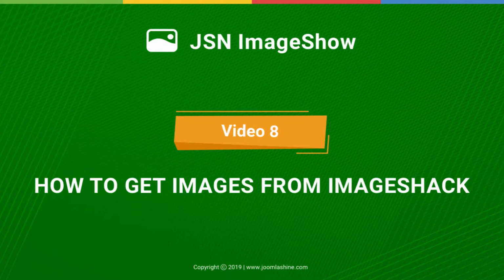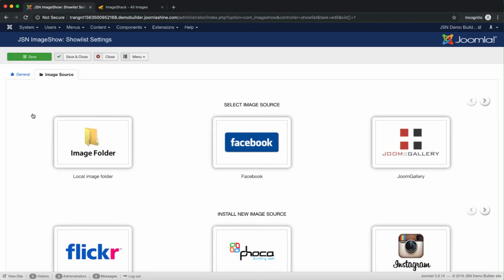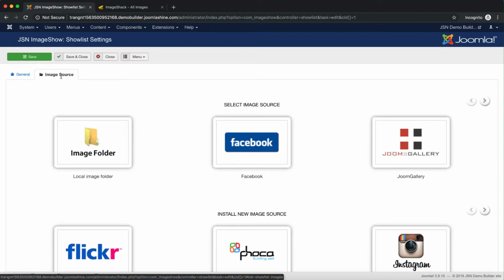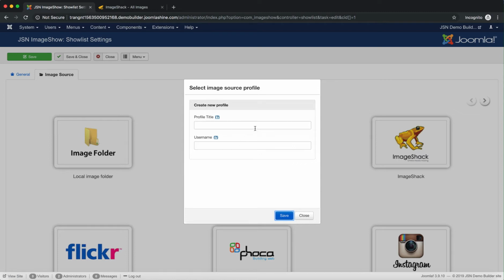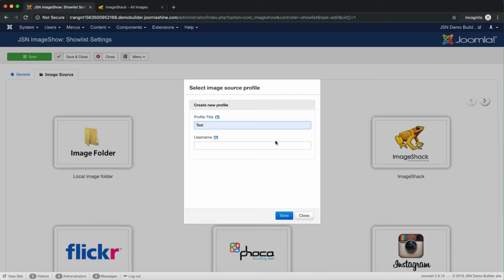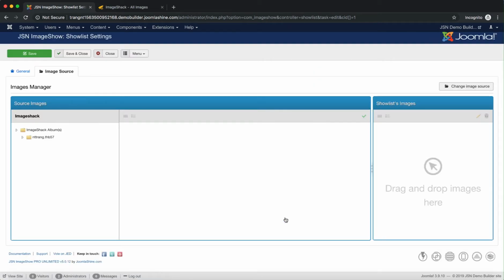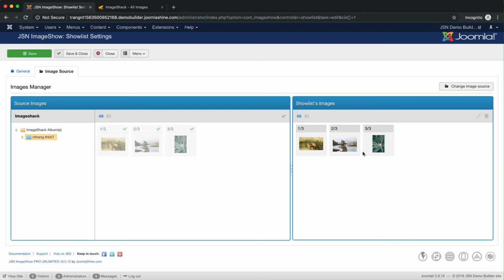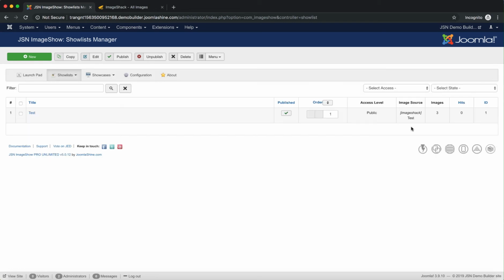JSN ImageShow Tutorials - Video 8: How to get images from ImageShack